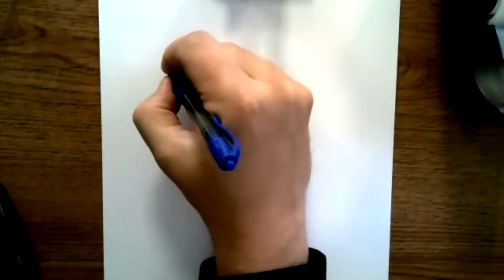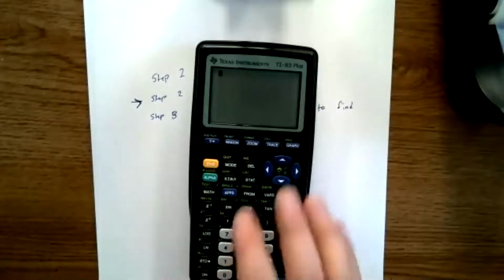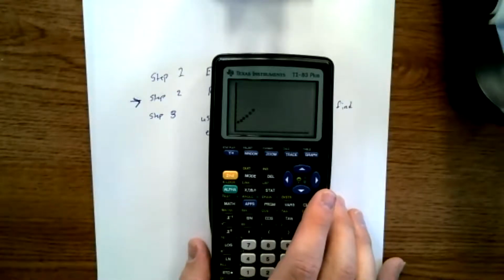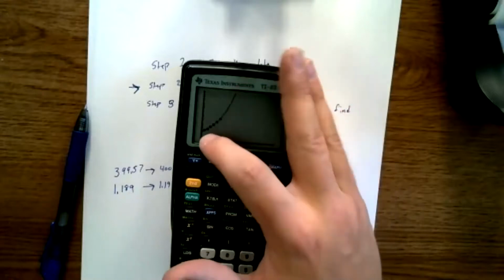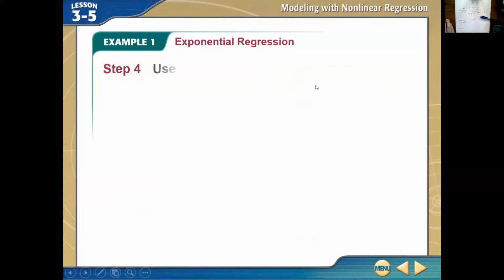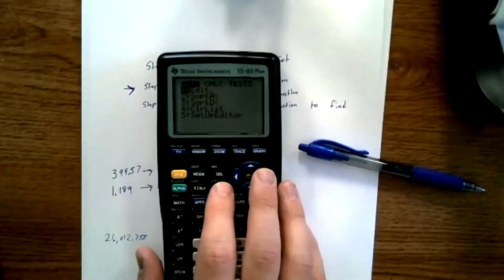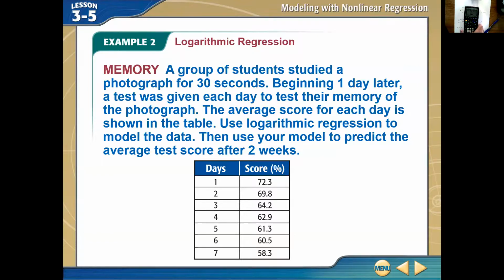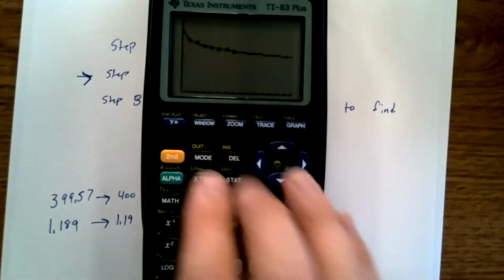PreCalc Lecture 5.3.2021